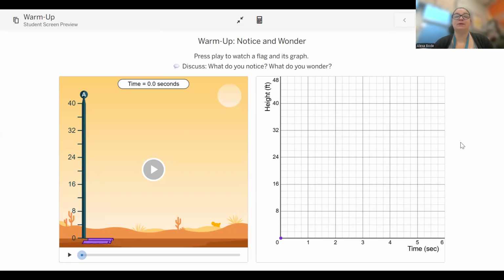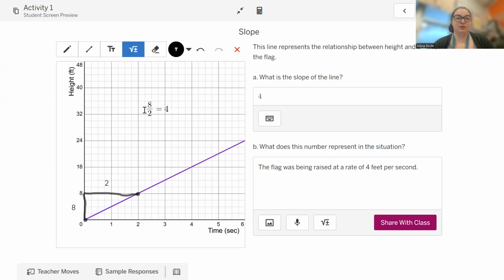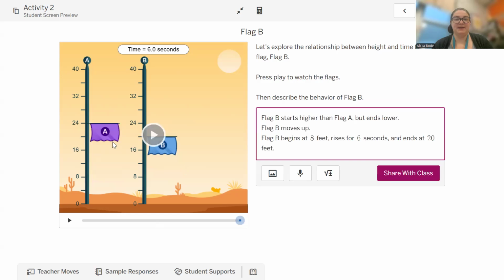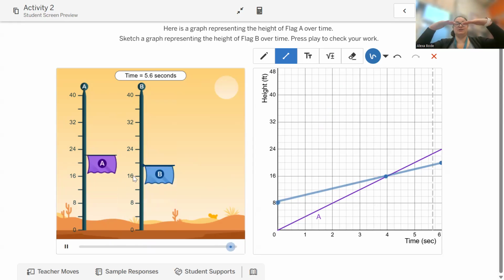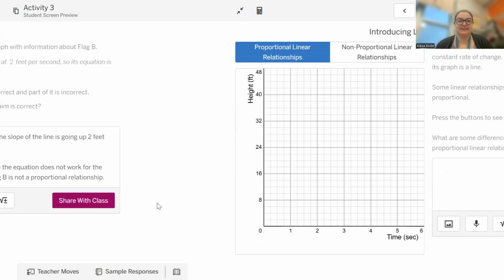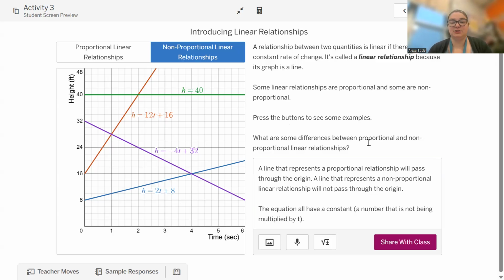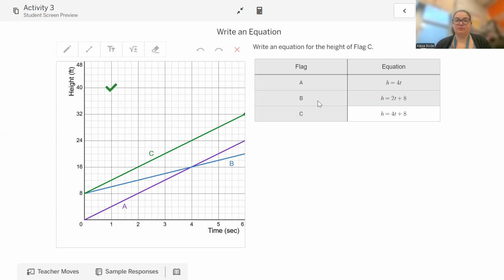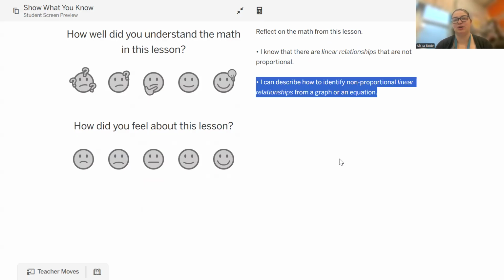Unit 3 Lesson 3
Students are learning the difference between proportional and non-proportional linear relationships.